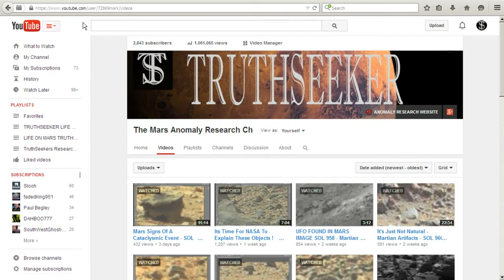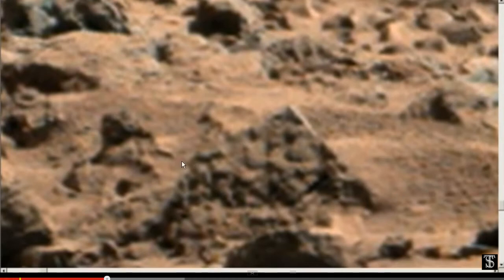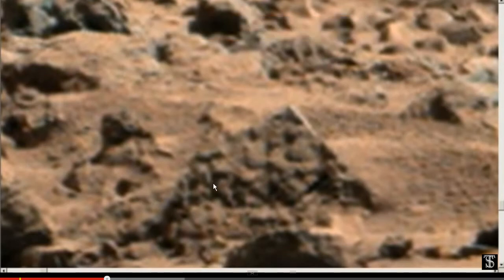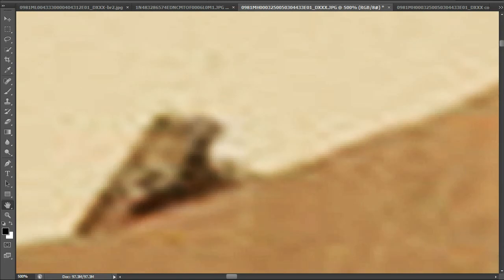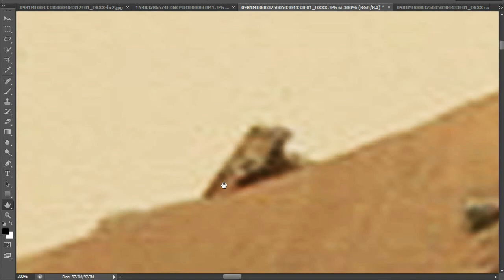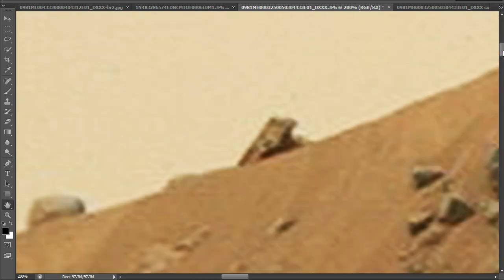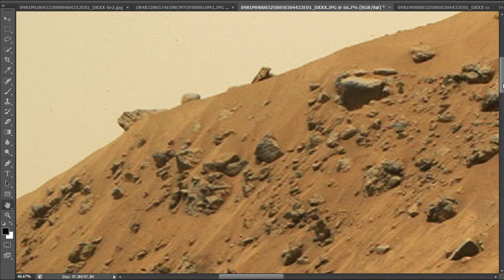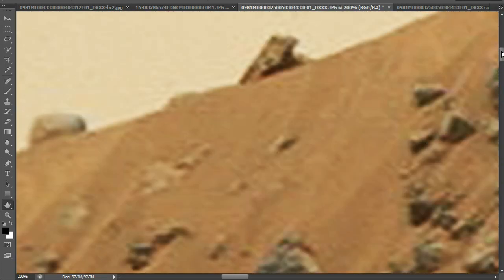WE FOUND IT NASA Mars Images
NASA's Mars rover Curiosity acquired this image using its Mars Hand Lens Imager (MAHLI), located on the turret at the end of the rover's robotic arm, on May 11, 2015, Sol 981 of the Mars Science Laboratory Mission, at 01:30:02 UTC.

When this image was obtained, the focus motor count position was 12552. This number indicates the internal position of the MAHLI lens at the time the image was acquired. This count also tells whether the dust cover was open or closed. Values between 0 and 6000 mean the dust cover was closed; values between 12500 and 16000 occur when the cover is open. For close-up images, the motor count can in some cases be used to estimate the distance between the MAHLI lens and target. For example, in-focus images obtained with the dust cover open for which the lens was 2.5 cm from the target have a motor count near 15270. If the lens is 5 cm from the target, the motor count is near 14360; if 7 cm, 13980; 10 cm, 13635; 15 cm, 13325; 20 cm, 13155; 25 cm, 13050; 30 cm, 12970. These correspond to image scales, in micrometers per pixel, of about 16, 25, 32, 42, 60, 77, 95, and 113.

Most images acquired by MAHLI in daylight use the sun as an illumination source. However, in some cases, MAHLI's two groups of white light LEDs and one group of longwave ultraviolet (UV) LEDs might be used to illuminate targets. When Curiosity acquired this image, the group 1 white light LEDs were off, the group 2 white light LEDs were off, and the ultraviolet (UV) LEDS were off.

ANCIENT ALIENS,UFOS,MARS ANOMALIES,MOON ANOMALY ,ANCIENT ARTIFACTS,UFO RESEARCH ,MARS ANOMALY.LIFE ON MARS,